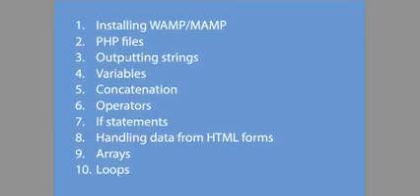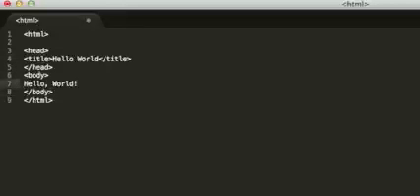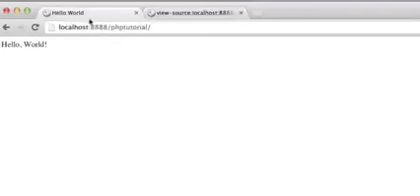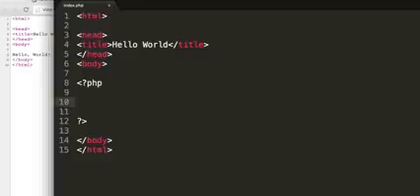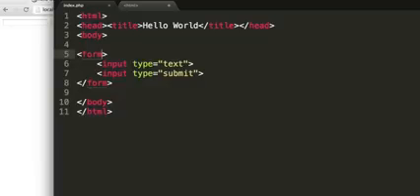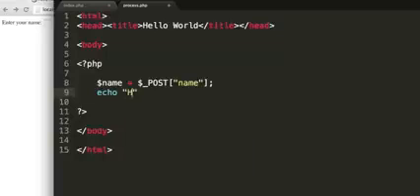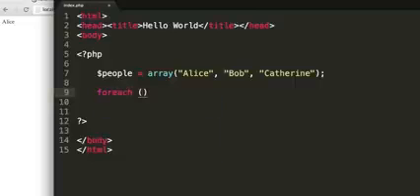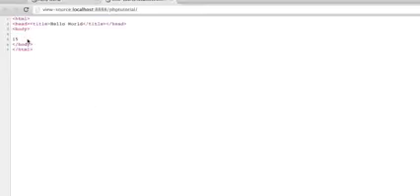Php tutorial for beginners